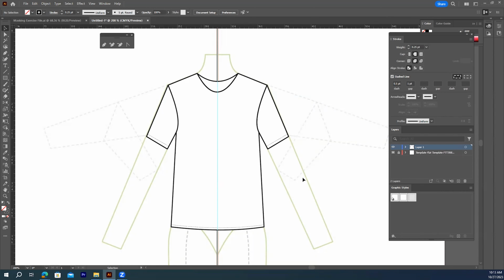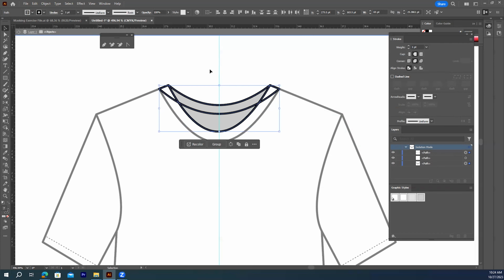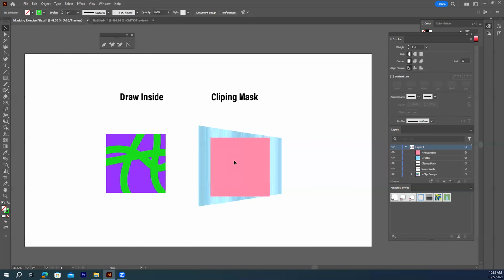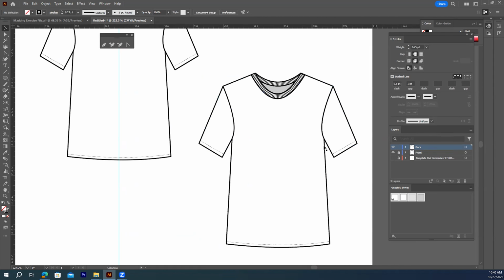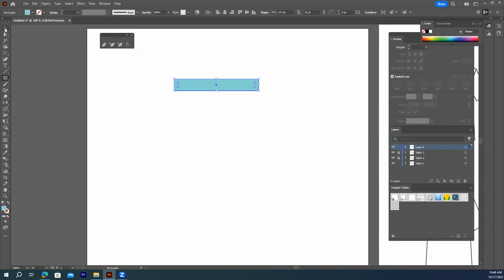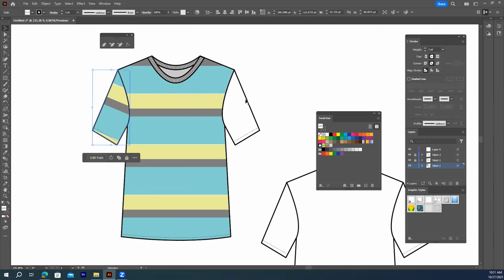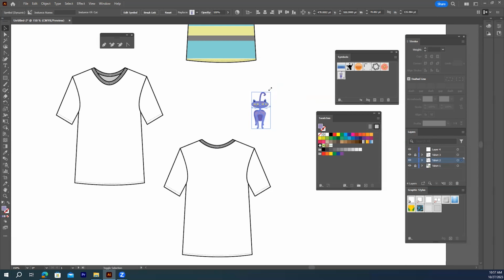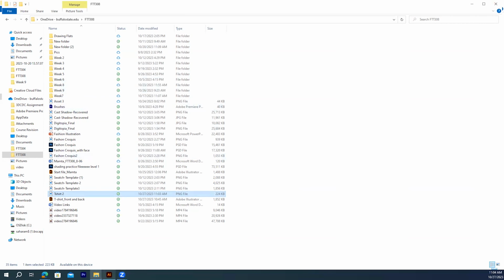Adobe Illustrator: Create Ribbing and patterns for T-shirt Flat